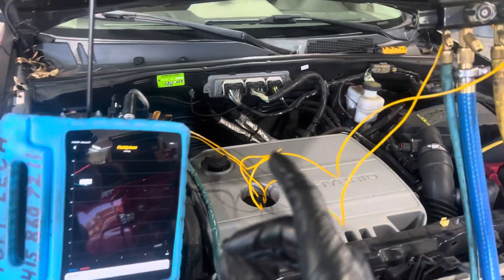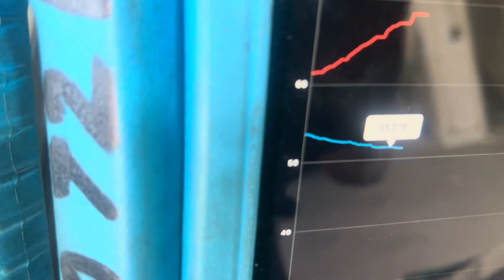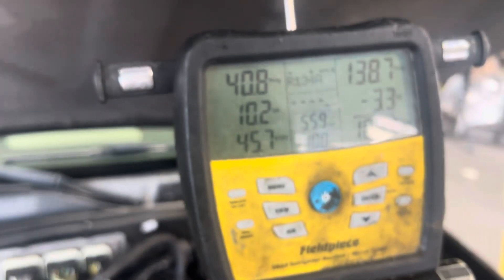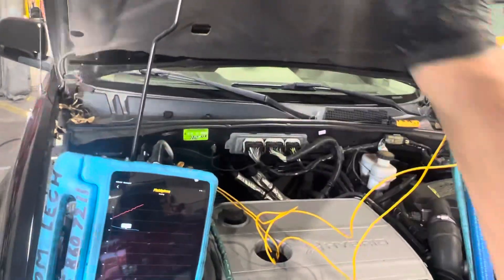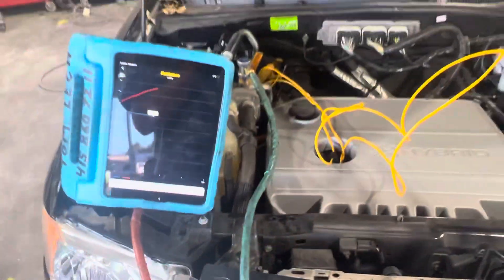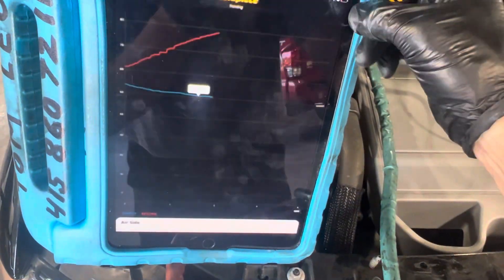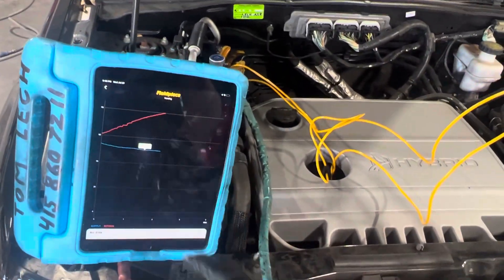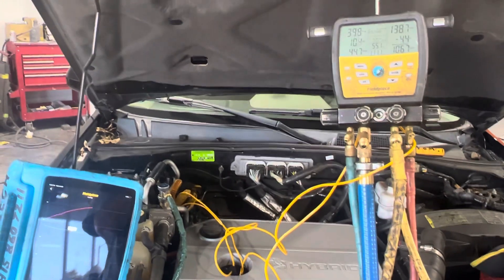fresh intake Gets hot￼ as the engine gets hot￼￼. You can see the temperature rise on screen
Notice the red line is the temperature of the intake air it’s continuously rising because the engine temperature is continuously rising heating the air￼